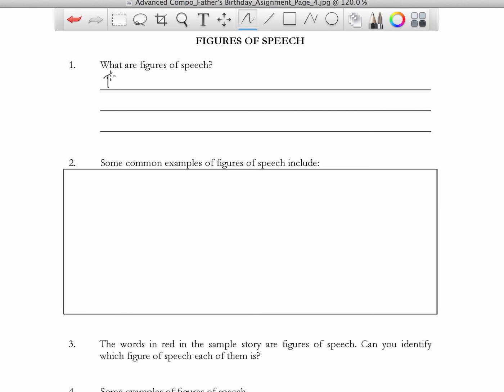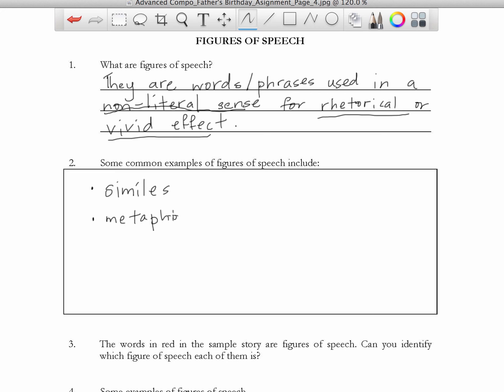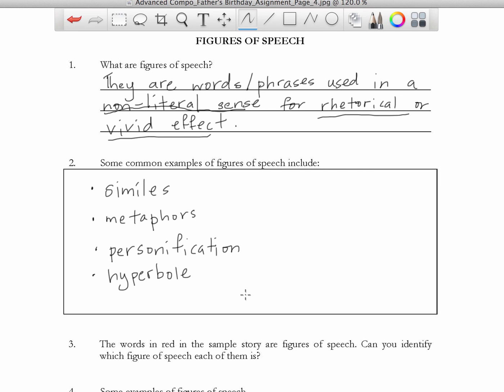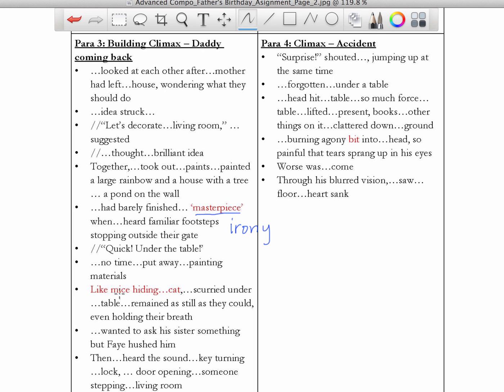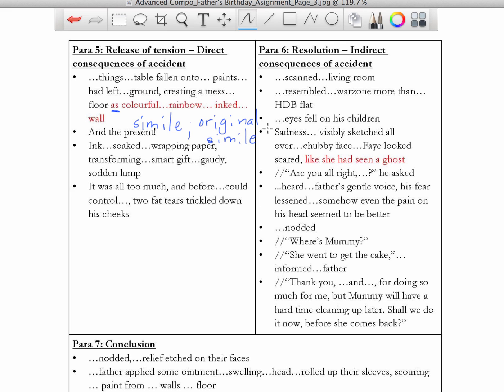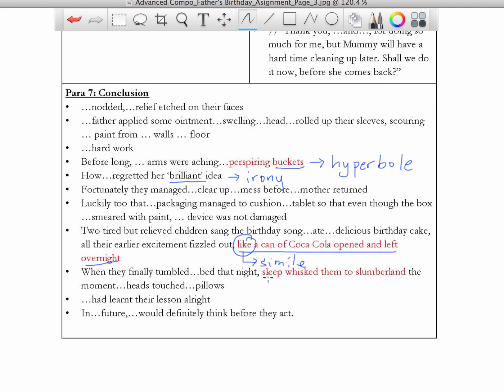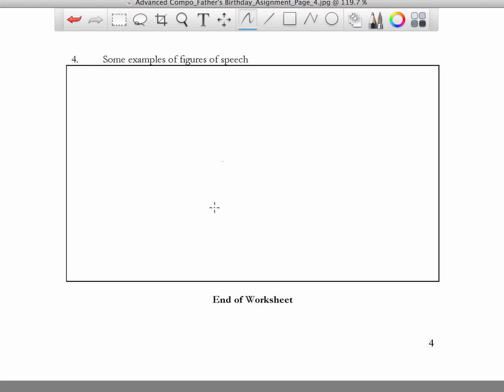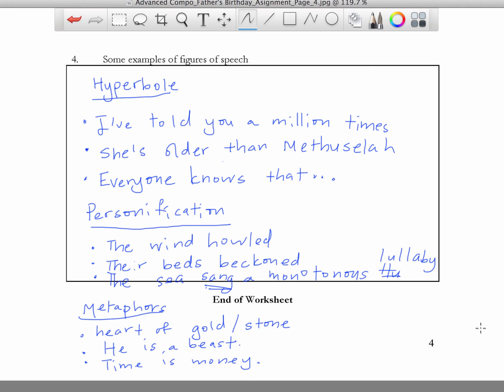Father's Birthday Celebration_Figure of Speech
What are similes? Metaphors? Personification? Hyperbole? Irony? What function do they perform in writing?